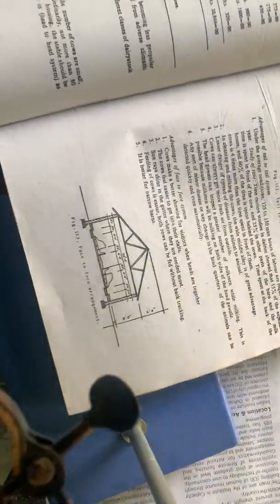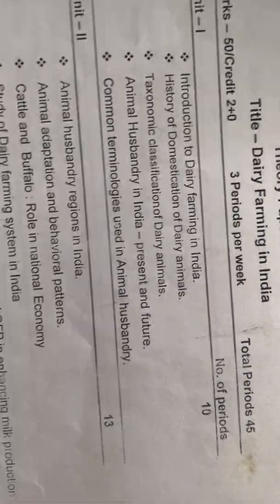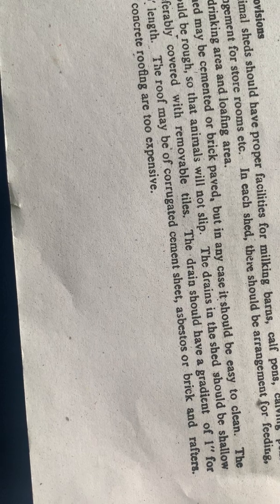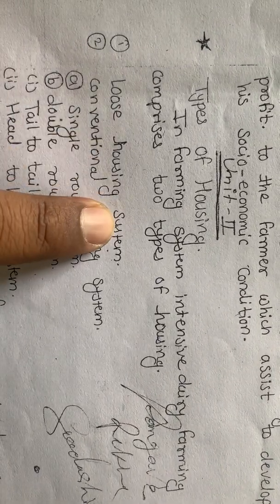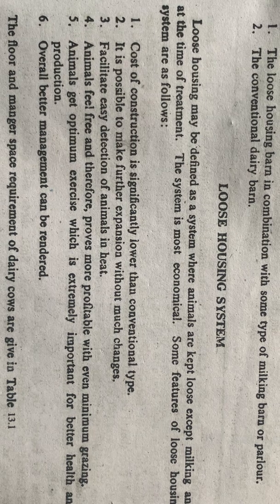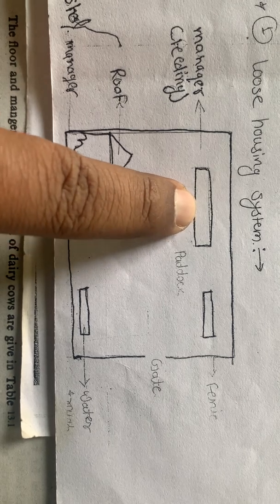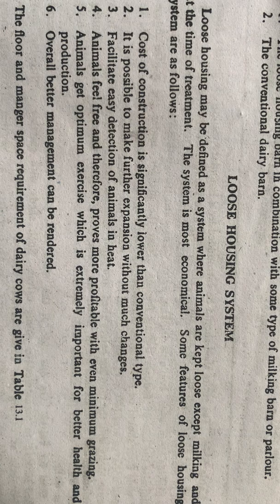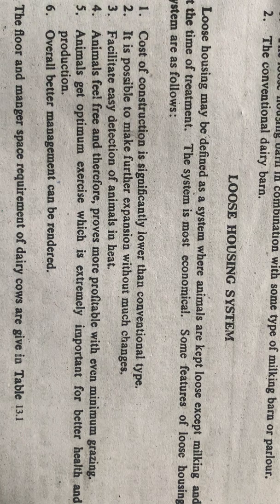Housing system of Dairy Animals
B.SC FY